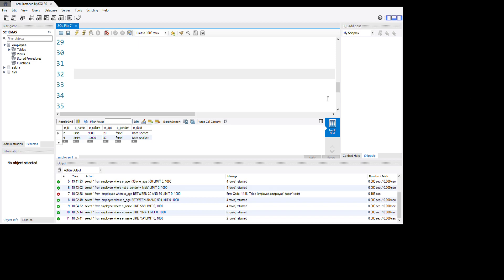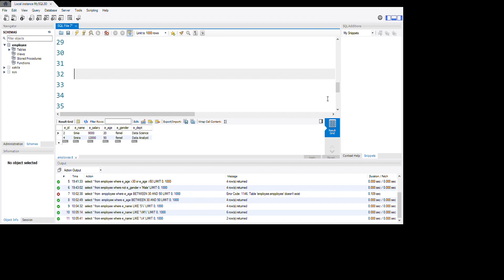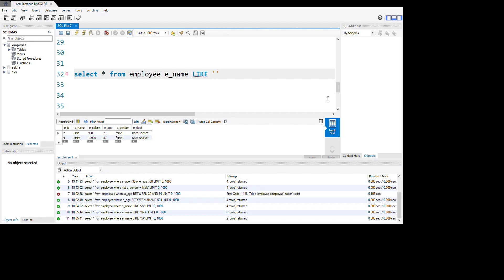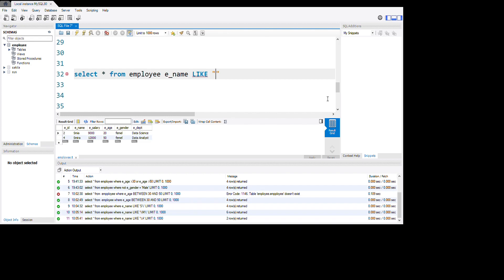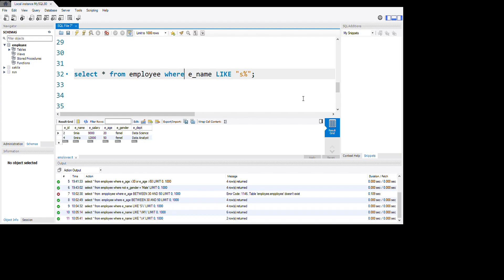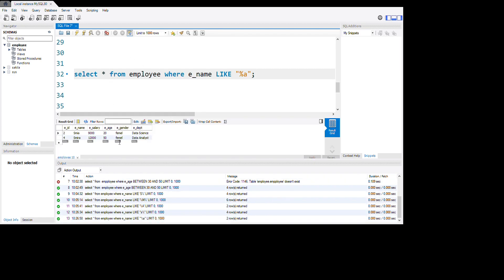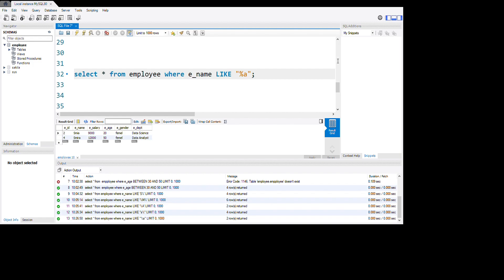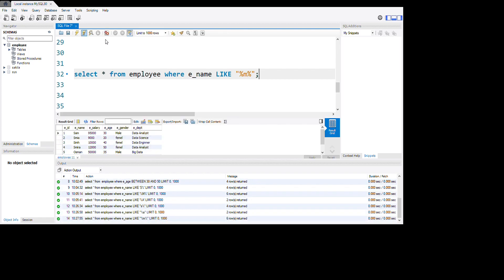What is SQL? | SQL Tutorial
SQL Tutorial - Full Database Course for Beginners
Module 1: Introduction to Databases and SQL
Understanding Databases:

Introduction to the concept of databases and their importance.
What is SQL?:

Overview of SQL as a query language for databases.
Relational Databases:

Explanation of the relational database model.
Module 2: Setting Up MySQL
Installing MySQL:

Step-by-step guide on installing MySQL on your machine.
Creating a Database:

How to create your first database using MySQL.
Module 3: Basic SQL Commands
SELECT Statement:

Retrieving data from a database table.
INSERT, UPDATE, DELETE:

Adding, modifying, and deleting records in a table.
Module 4: Data Types and Constraints
Understanding Data Types:

Different types of data that can be stored in a database.
Constraints (PRIMARY KEY, FOREIGN KEY):

Ensuring data integrity through constraints.
Module 5: Filtering and Sorting Data
WHERE Clause:

Filtering data based on specified conditions.
ORDER BY Clause:

Sorting query results.
Module 6: Joins and Relationships
INNER JOIN, LEFT JOIN, RIGHT JOIN:
Combining data from multiple tables.
Module 7: Aggregation Functions
GROUP BY Clause:

Grouping data based on specific columns.
Aggregate Functions (SUM, AVG, COUNT):

Performing calculations on grouped data.
Module 8: Subqueries and Advanced Queries
Subqueries:

Using nested queries for more complex operations.
Advanced Filtering Techniques:

Exploring advanced filtering options.
Module 9: Indexes and Performance Optimization
Indexes:
Improving query performance with indexes.
Module 10: Views and Stored Procedures
Creating Views:

Simplifying complex queries with virtual tables.
Stored Procedures:

Writing reusable code for common tasks.
Module 11: Security and User Management
User Privileges:
Managing access and permissions for database users.
Module 12: Backup and Recovery
Backing Up and Restoring Data:
Strategies for data backup and recovery.
Module 13: Real-world Applications and Best Practices
Applying SQL to Real-world Scenarios:

Practical examples and projects.
Best Practices in SQL:

Tips for writing efficient and secure SQL code.
Module 14: Conclusion and Next Steps
Review and Practice:

Summarizing key concepts and encouraging hands-on practice.
Further Learning:

Suggesting additional resources for continuous learning.
Remember to practice each concept as you go along to solidify your understanding. Happy learning!

AIPRM - ChatGPT Prompts
  Favorites
  AIPRM
Public
Own
  Hidden
  Add List
Topic

Software Engineering
Activity

Sort by

Top Votes Trending
Model

GPT-4 code

Search

SmartCoder: Convert Anything into Code
Software Engineering / Web Development
TechGuru
3 days ago
GPT-3.5-turbo GPT-4 GPT-4 code Convert anything into code, that is in your mind. Hit Like if you like this Model.

  24.3K
  13.5K
  17

Code Review Helper , heaven for coders.
Software Engineering / Backend Development
Muzammil
2 weeks ago
GPT-3.5-turbo GPT-4 GPT-4 code It's helpful to optimize your code and may also provide a better solution. Please paste your code. coding code review coding assistant code instruction

  841
  461
  2

Explain code in your language
To7
1 month ago
GPT-4 GPT-4 browsing GPT-4 code Explain each line of the code in your language.

  929
  497
  1

Detailed Explainer
Hassan Ali
4 weeks ago
GPT-3.5-turbo GPT-4 GPT-4 browsing GPT-4 code Detailed code solution with Explanation

  587
  247
  0

Code Comment Generation
no body
2 days ago
GPT-4 GPT-4 browsing GPT-4 code GPT-4 DallE3 GPT-4 plugins Put any code to be commented in the language of your choice.

  23
  10
  0

Add Public Prompt